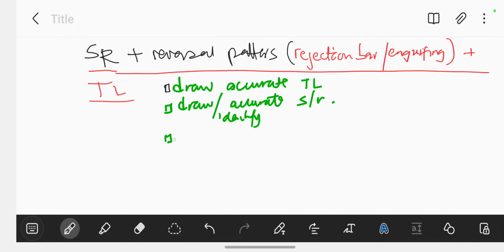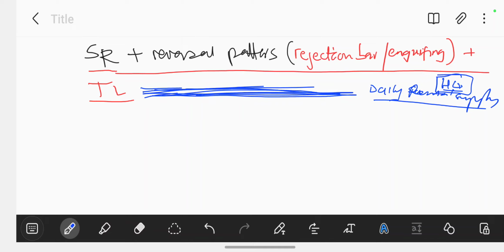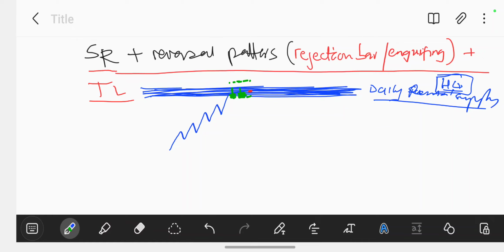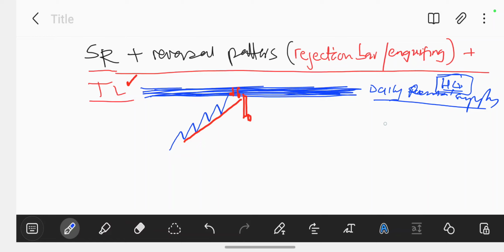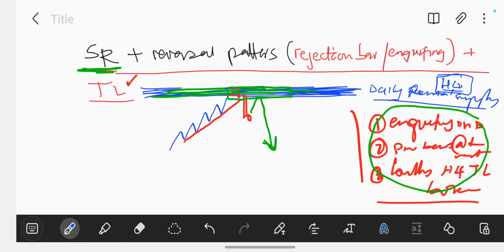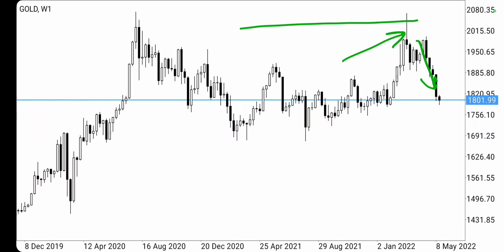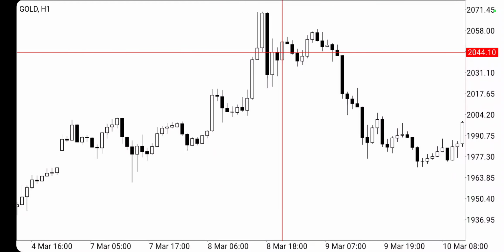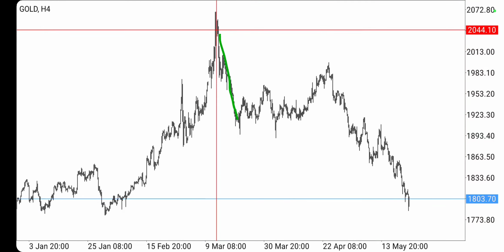How To Do Thorough Market Analysis (3 Easy Steps)